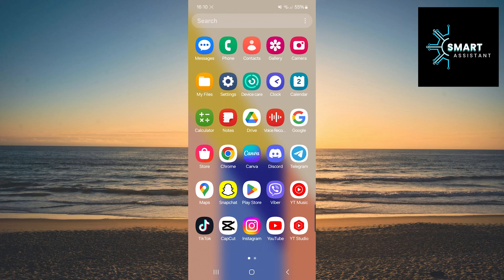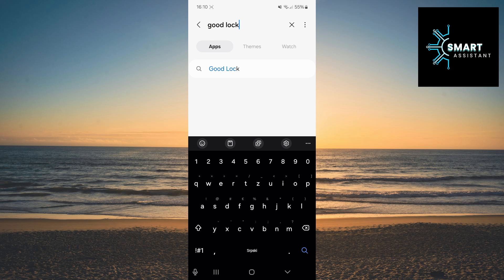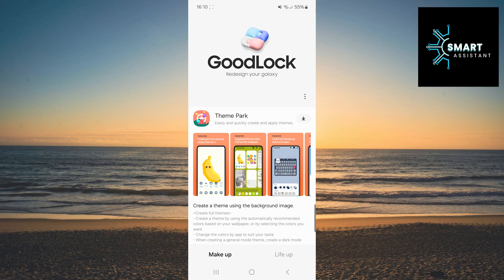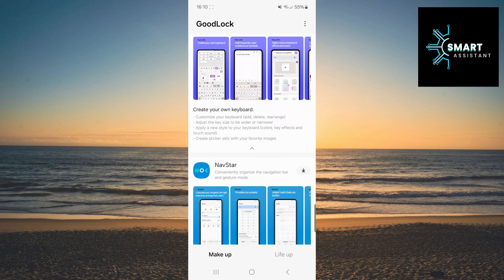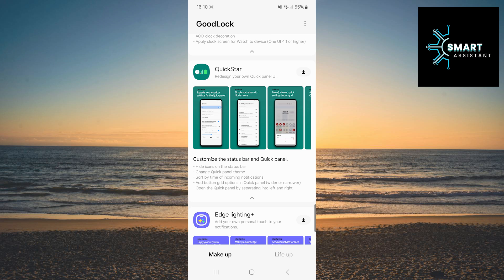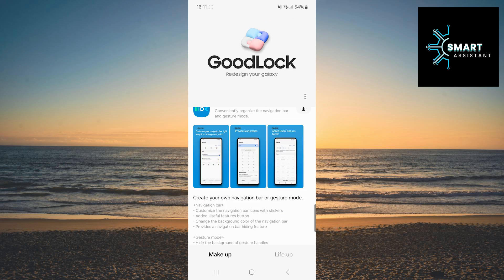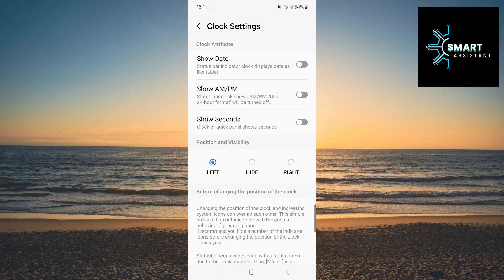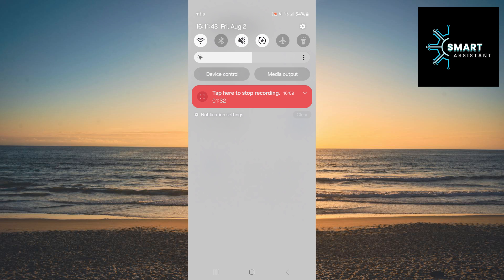How to Show Seconds in the Clock of the Quick Panel on a Samsung Galaxy Phone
In this tutorial, I will show you how to display seconds on the clock in the Quick Panel of your Samsung Galaxy phone. This option can be very useful, especially if you want to track time more precisely.